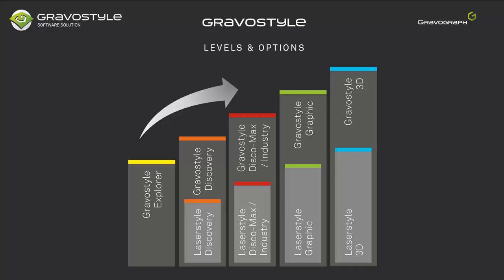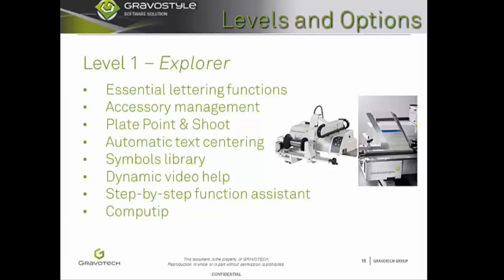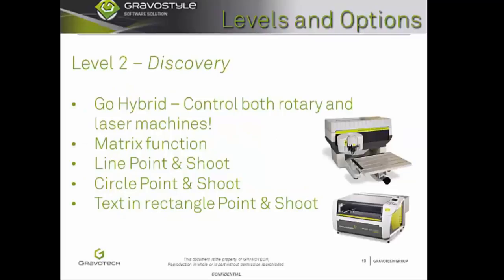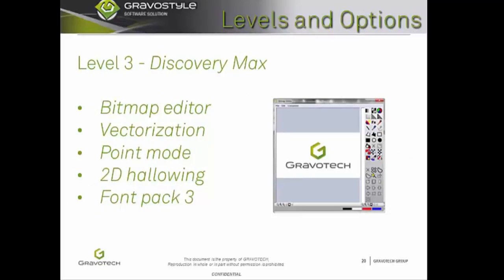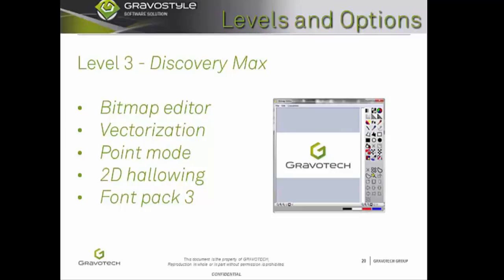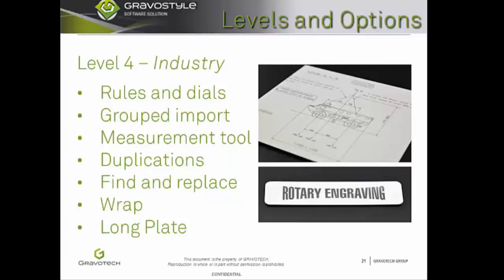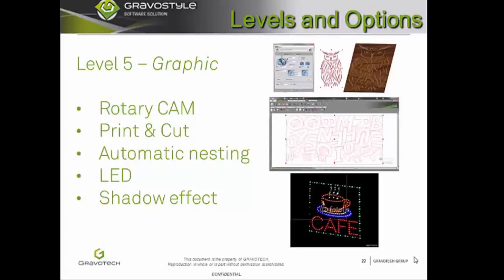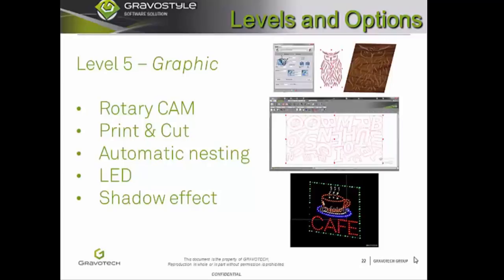Logiciel Gravostyle™ - le logiciel qui évolue avec vos besoins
Gravograph est fournisseur de machines à graver mécaniques et laser, et développe également son propre logiciel de pilotage : Gravostyle™.

Logiciel complet et polyvalent par excellence, Gravostyle™ est divisé en plusieurs niveaux et options qui sont présentés dans cette vidéo. Nos clients peuvent ainsi composer leur solution logicielle à la carte, et la faire évoluer en fonction de leur activité et de leurs besoins. Les différents niveaux sont :

- Explorer – pour l’essentiel des fonctions de lettrage
- Discovery – un niveau polyvalent
- Discovery Max – améliorez votre productivité
- Industry – pour la production de séries industrielles
- Graphic – débridez votre créativité !
- 3D – ajoutez une nouvelle dimension à votre activité

Chaque niveau comporte des options que le client peut choisir de commander ou non.
Laserstyle, le module spécifique dédié au laser, est inclus dans chaque niveau de Gravostyle™ à partir de Discovery.

Gravograph – une marque du groupe Gravotech.